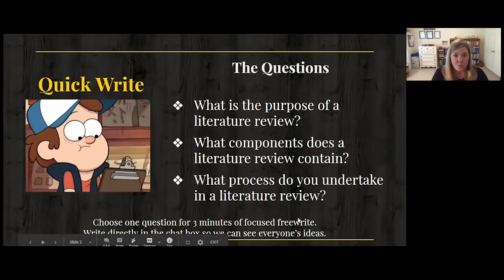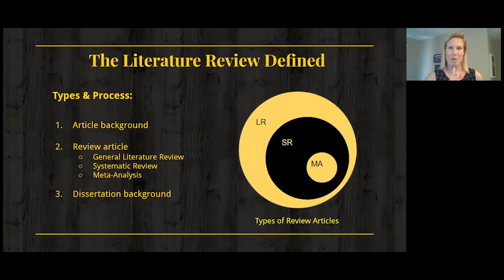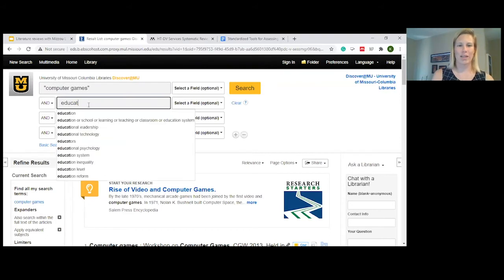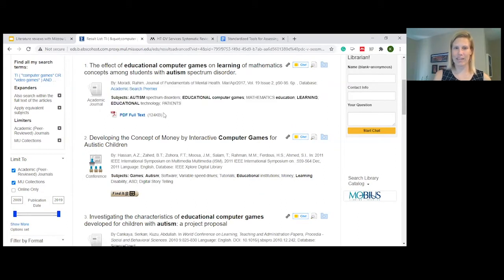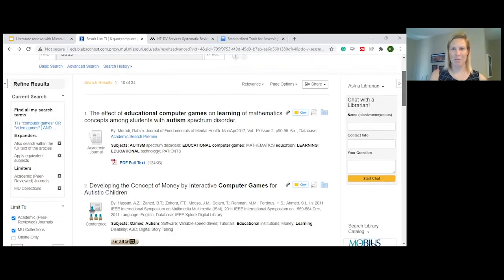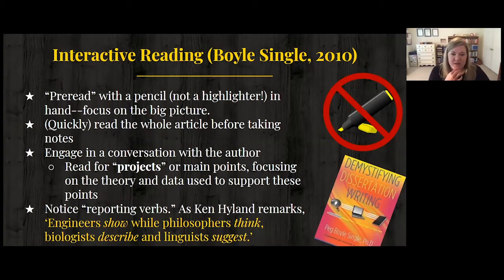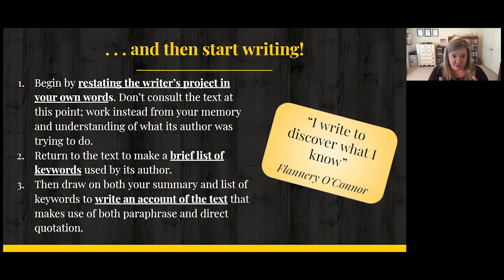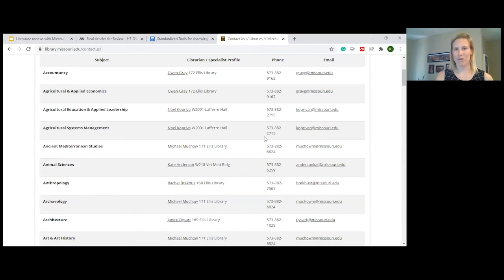Demystifying the Literature Review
Explore the world of literature reviews through this webinar highlighting different types of reviews, the process involved in creating each one, and an overview of best practices. Interactive searching and writing activities will give you the practical skills and resources needed to structure literature reviews for your discipline, while saving you time and effort.

Presented by Kimberly Moeller, Instructional Services Librarian, MU Libraries, and Christy Goldsmith, PhD, Assistant Director, Campus Writing Program.